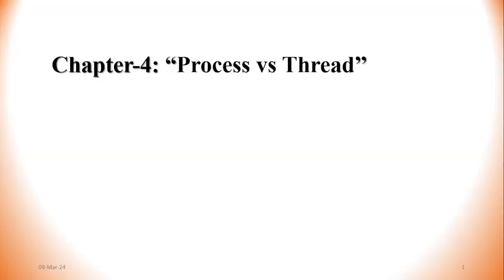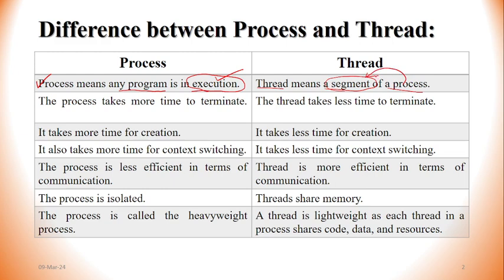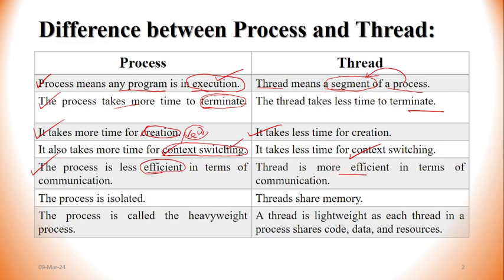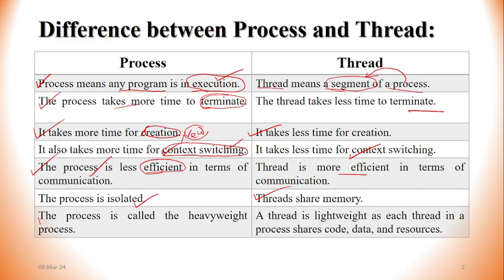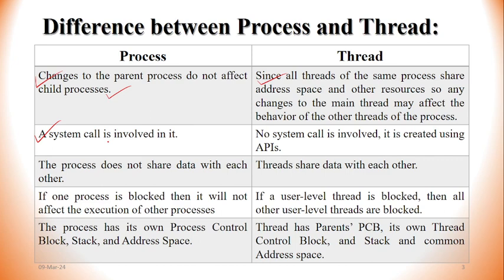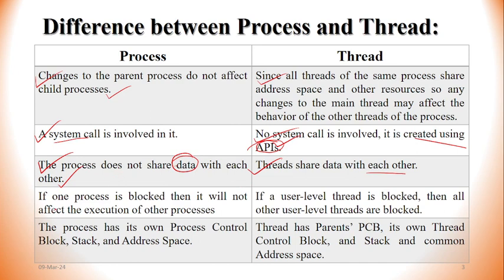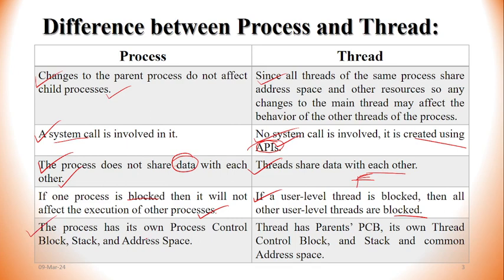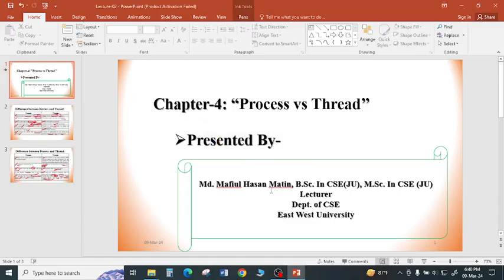Differences between Process and Thread in OS